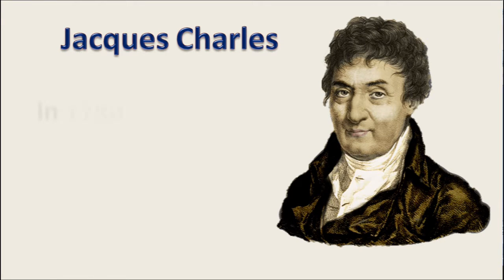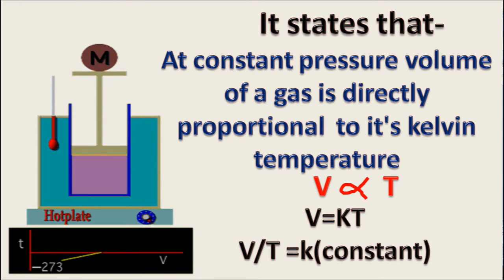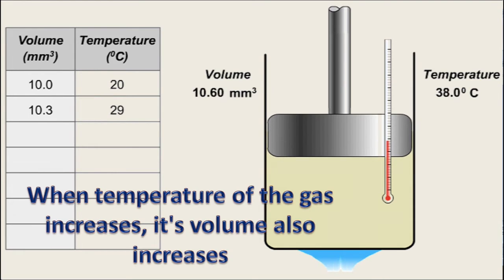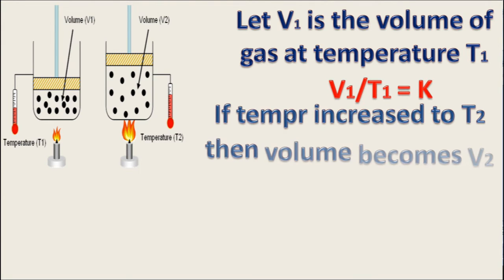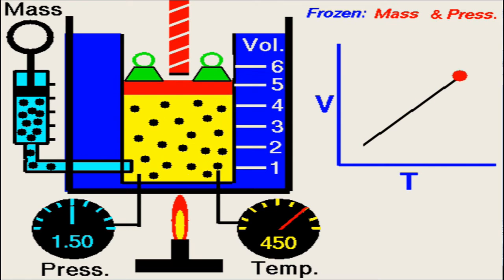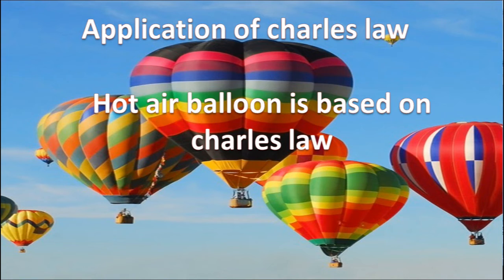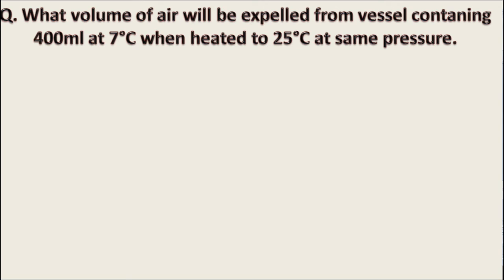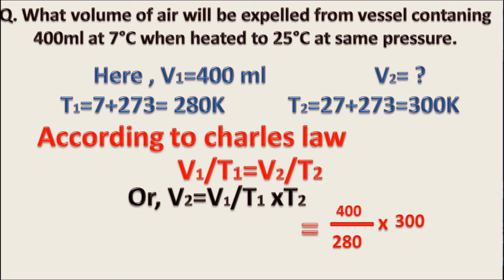Charles law : Chemistry Class 11 Gaseous state | Charles law concept, equation and application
Hello this video explained charles law of gas, Concept derivation of equation and application of this law with numerical provided here to give clear concept . this video is for study purpose only